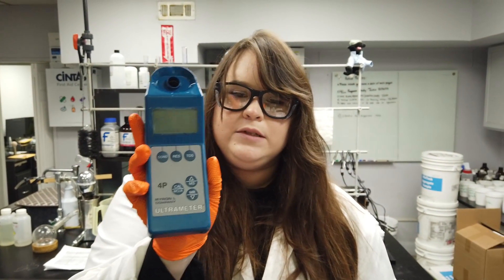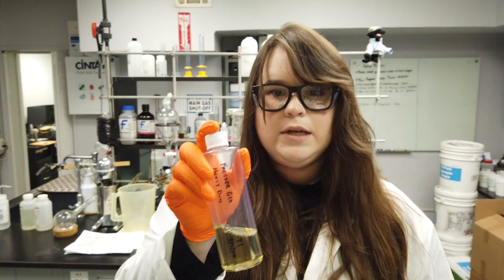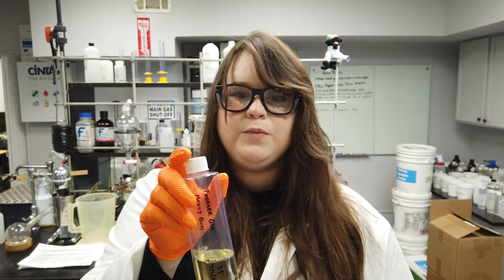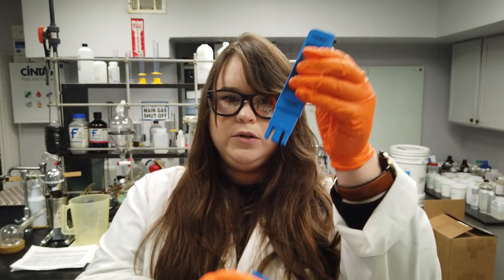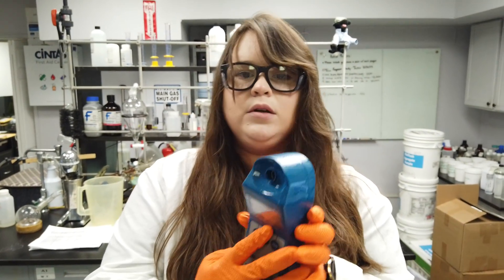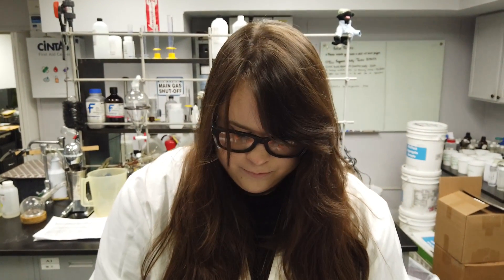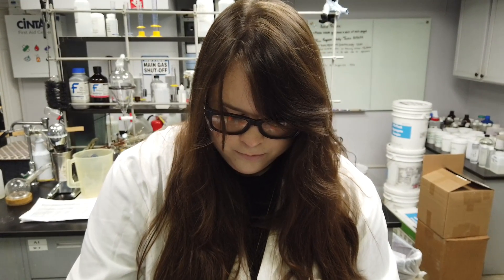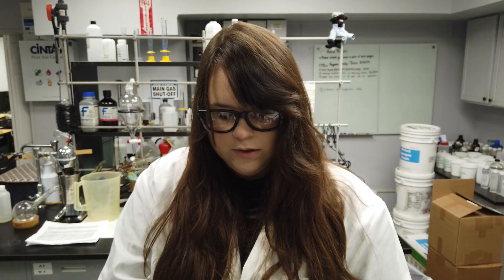CONDUCTIVITY TESTING WITH CONDUCTIVITY METERS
A Momar Chemist demonstrates a Conductivity Meter.  Conductivity meters are useful when measuring the solution strength of many products, specifically products that contain salts, metals, or other compounds that affect the solution's conductivity.  When other methods of solution strength monitoring are not available or practical, and when a conductivity table is provide for a range of solution strengths, then conductivity is a reliable and simple way to measure solution strength.